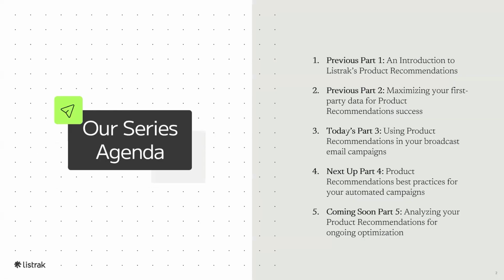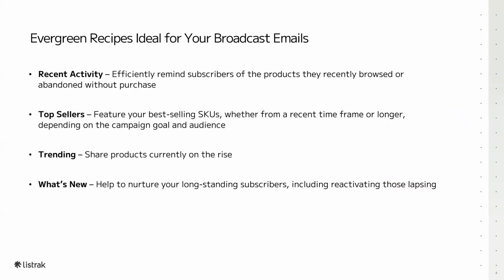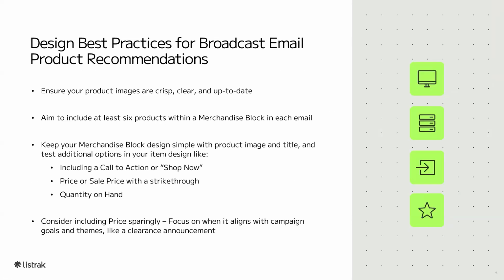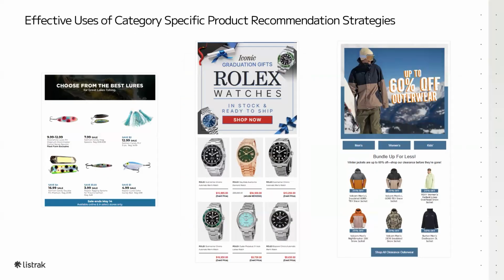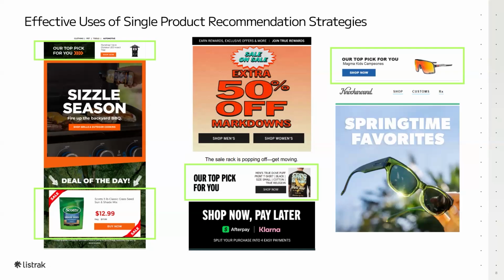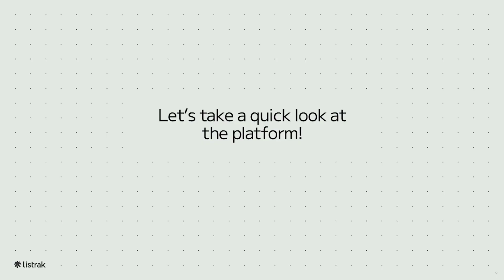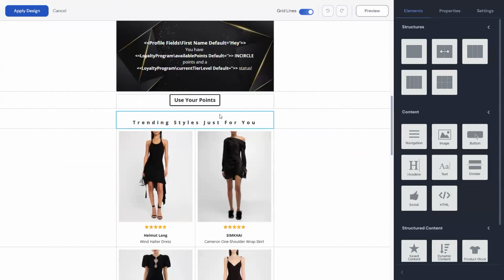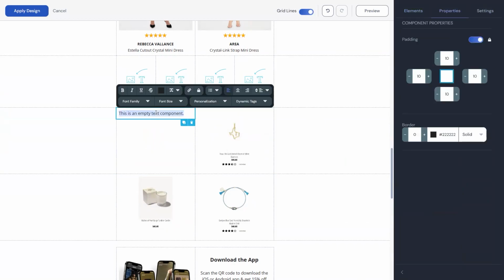All About Product Recommendations: Strategies for Your Broadcast Emails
An walkthrough of our best practice strategies and design considerations for adding dynamic Product Recommendations to your ongoing broadcast emails.